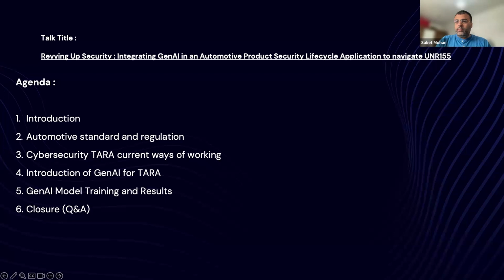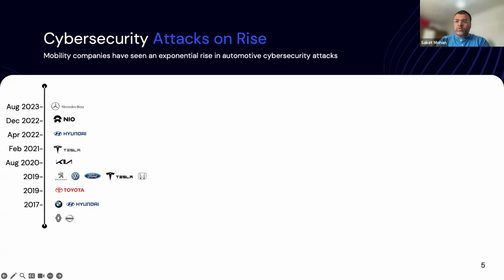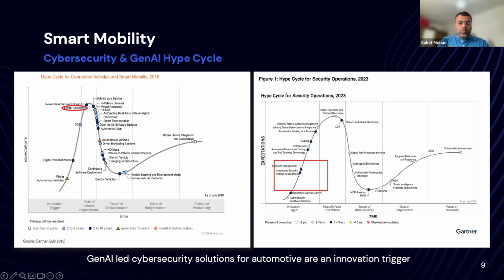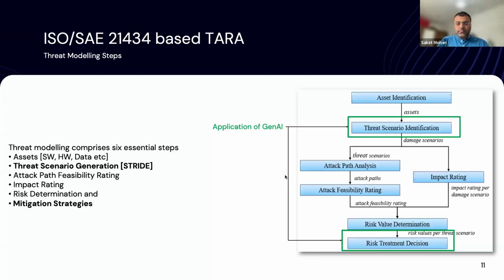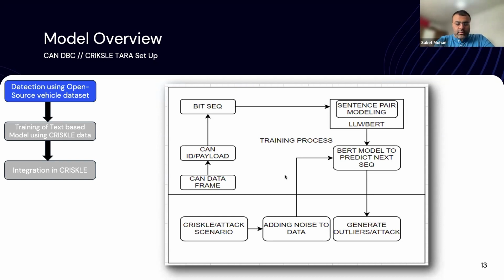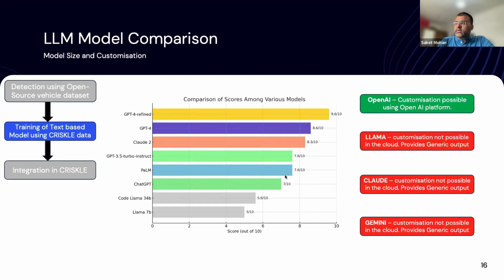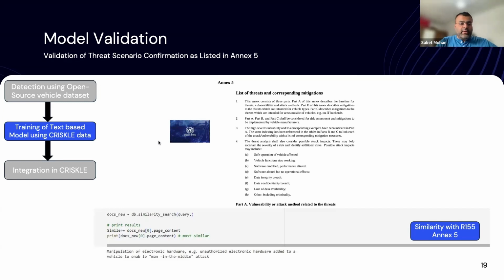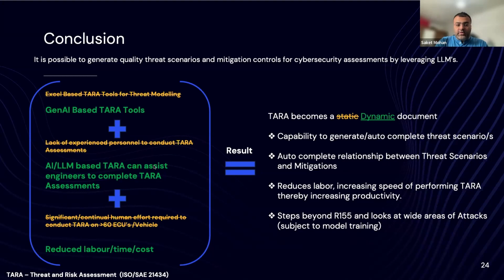AESIN Tech Talk May 2024 - Integrating GenAI in an Automotive Product Security Lifecycle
AESIN Tech Talk May 2024 - Revving Up Security : Integrating GenAI in an Automotive Product Security Lifecycle Application to navigate UNR155

As the automotive industry accelerates towards self-driving vehicles (SDV’s), security becomes paramount. CRISKLE, a cutting-edge Integrated Product Security Application, harnesses the power of Generative AI (GenAI) to revolutionize threat modelling, ensuring compliance with the stringent UNR155. This innovative solution seamlessly integrates GenAI capabilities, enabling seamless risk assessments, vulnerability management throughout the development process.

Saket Mohan and the Founder and Director of Secure Elements. He is an Automotive Tech enthusiast and has an Industry experience of 12+ years in Connected Cars and Automotive Cybersecurity.

00:00 - Intro
37:19 - Next Tech Talk with Stewart Edmondson, register: us06web.zoom.us/webinar/register/WN_ZwcFzkehQhej-hfEjkcWug#/registration
37:53 - AESIN Conference, register

AESIN provides platforms for members to discuss, share and collaborate. AESIN members are active in building collaborations and contributing to thought leadership via our conferences, plenaries, webinars, workshops, special interest groups and AESIN’s strengthening links to the best UK academics for deep tech.